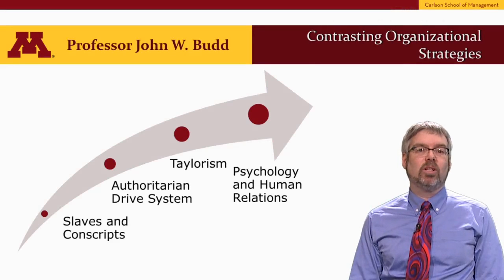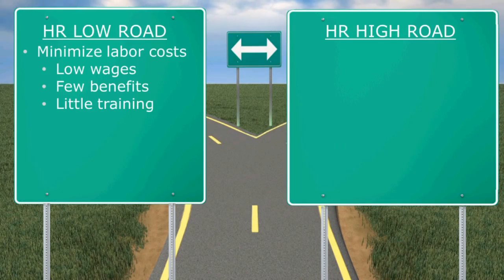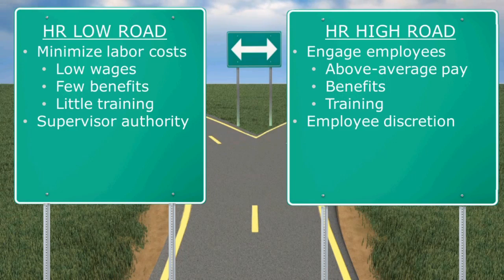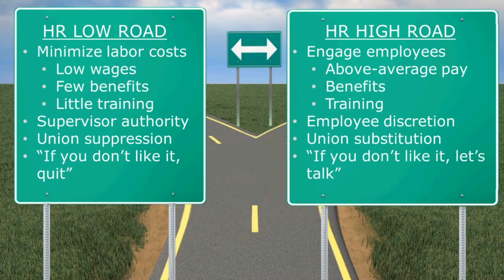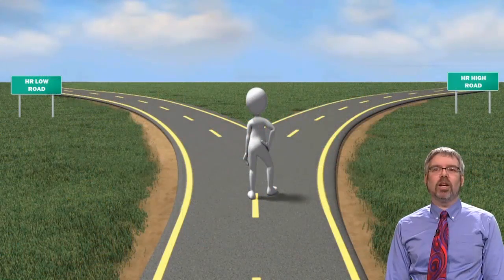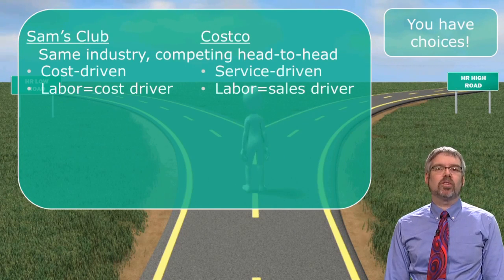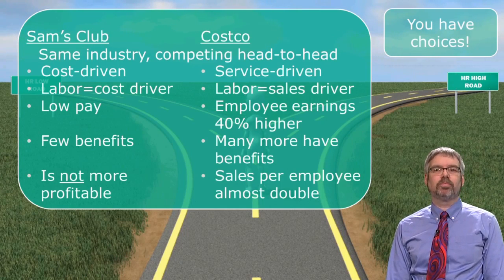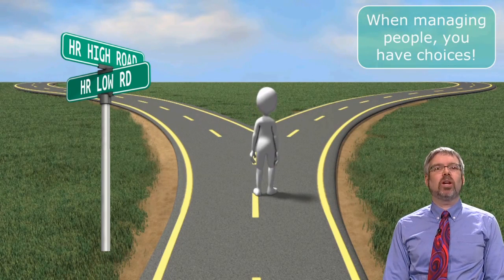Video 3: Contrasting Organizational Strategies